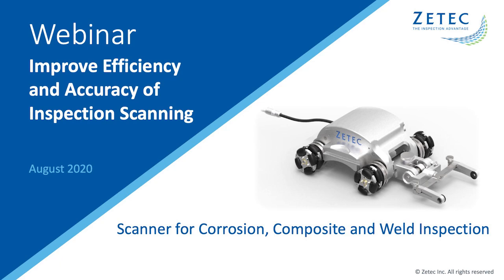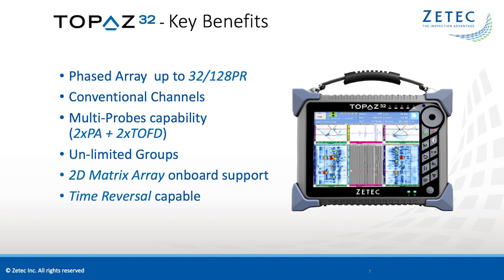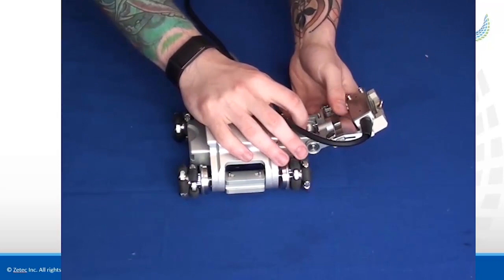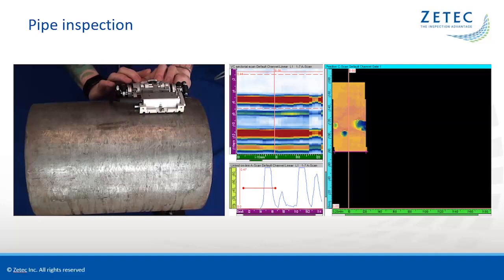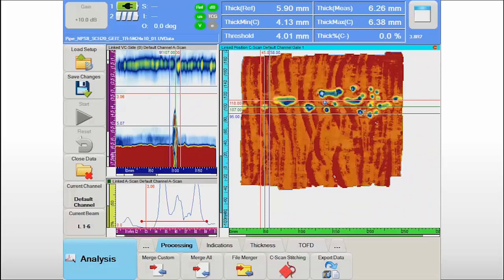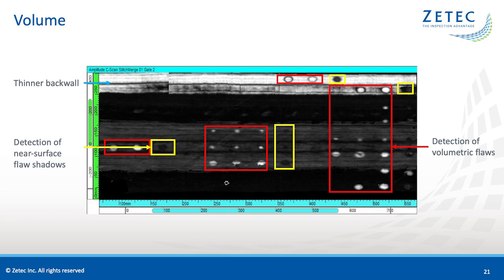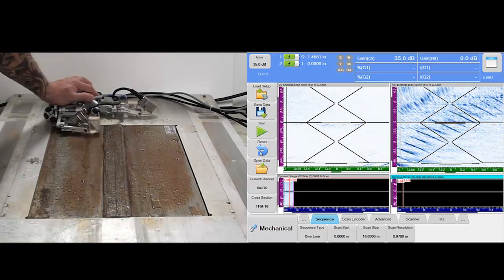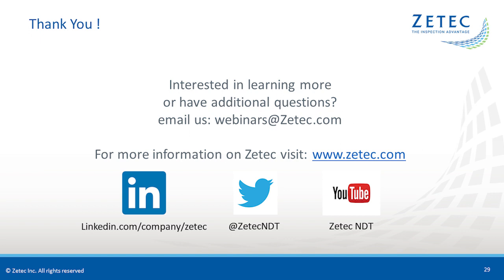Webinar: Improve Efficiency and Accuracy of Inspection Scanning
For many NDT technicians the use of multiple scanners, each one designed for an inspection application, can be cumbersome and time consuming. Having a scanner that can be used across multiple types of inspection applications like welds, corrosion and composite materials can help improve productivity and efficiency.

Join us for a 25-minute on-demand webinar as Zetec will introduce a highly versatile scanning solution. The webinar will showcase canning capabilities that include:
• Perfect tracking in both the scan and index directions
• Functionality on both magnetic and nonmagnetic surfaces
• The ability to easily adapt to different geometries
• Easy deployment for raster scanning over long distances
• Support of up to two phased array probes of any kind, making it the perfect companion for manual weld inspections

The webinar will demonstrate how this new scanner, working together with any instrument of the TOPAZ portable phased array family, can be easily deployed for multiple inspection types and is perfectly suited for inspection on flat or curved specimens.

The session will include the following demonstrations:
• Demonstration of the full benefits of the scanner on a typical corrosion mapping application as well as a representative composite inspection
• Depiction on how the scanner can be used for two different types of weld inspections

This webinar can help deliver an inspection advantage. You’ll gain an understanding of how to improve efficiencies of inspection scanning while increasing accuracy and productivity. View the webinar today.